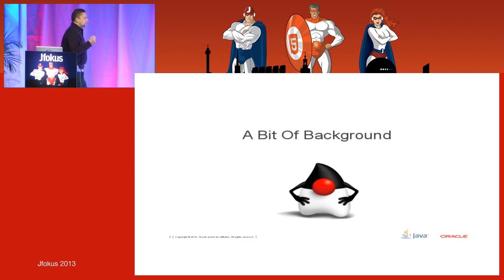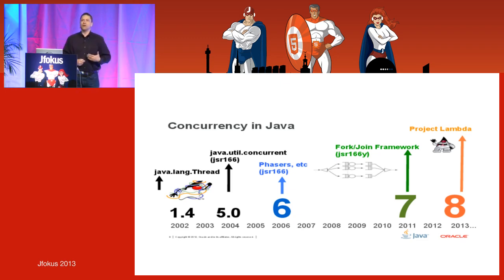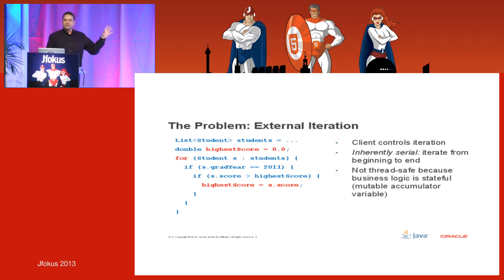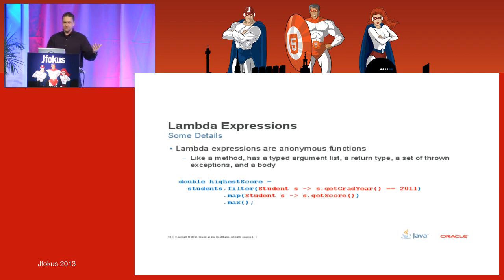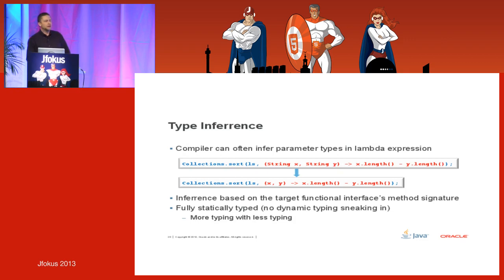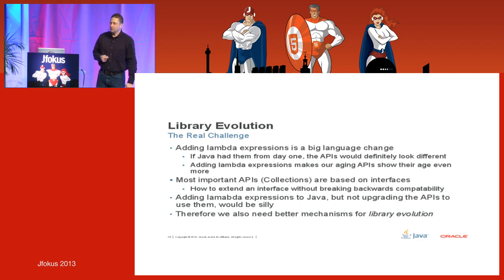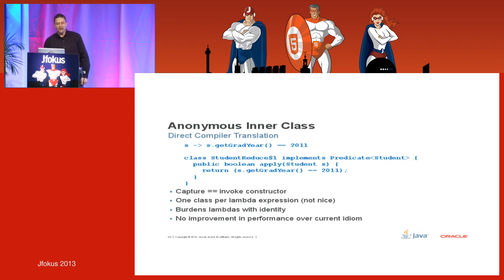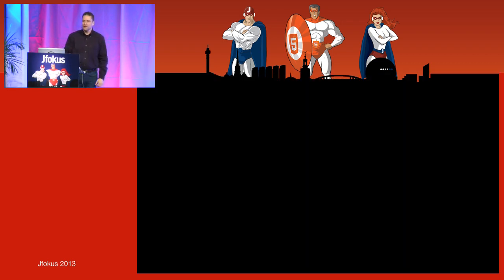Project Lambda: Functional Programming Constructs and Simpler Concurrency in Java SE 8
The big language features for Java SE 8 are lambda expressions (closures) and default methods (formerly called defender methods or virtual extension methods). Adding lambda expressions to the language opens up a host of new expressive opportunities for applications and libraries. You might assume that lambda expressions are simply a more syntactically compact form of inner classes, but, in fact, the implementation of lambda expressions is substantially different and builds on the invokedynamic feature added in Java SE 7. This session will explain the ideas behind lambda expressions, how they will be used in Java SE 8 and look at some of the details of their implementation.

Author:
Simon Ritter
Simon Ritter is head of Java Technology Evangelism at Oracle Corporation. Simon has been in the IT business since 1984 and holds a Bachelor of Science degree in Physics from Brunel University in the U.K.

Originally working in the area of UNIX development for AT&T UNIX System Labs and then Novell, Simon moved to Sun in 1996. At this time he started working with Java technology and has spent time working both in Java technology development and consultancy. Having moved to Oracle as part of the Sun acquisition he now focuses on the core Java platform and Java for client applications. He also continues to develop demonstrations that push the boundaries of Java for applications like gestural interfaces.